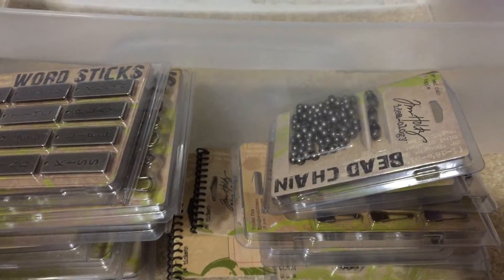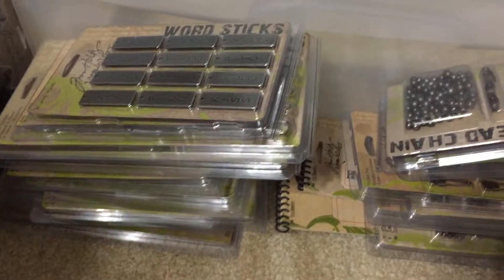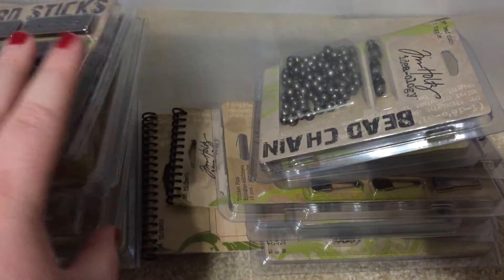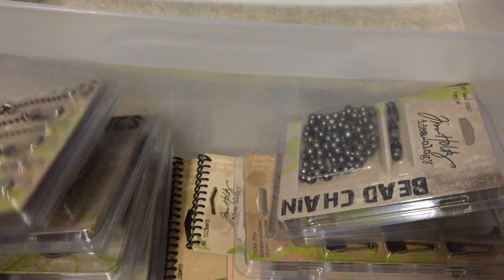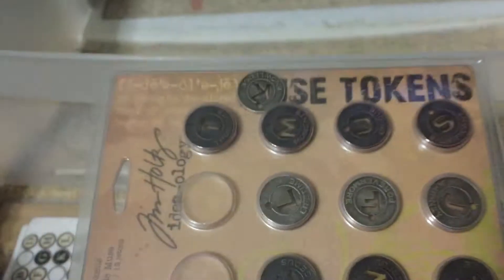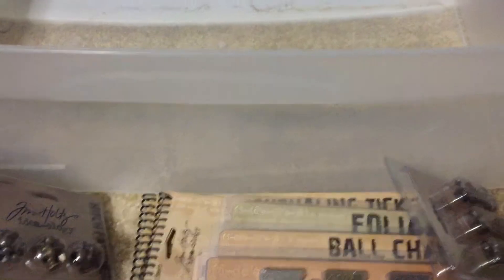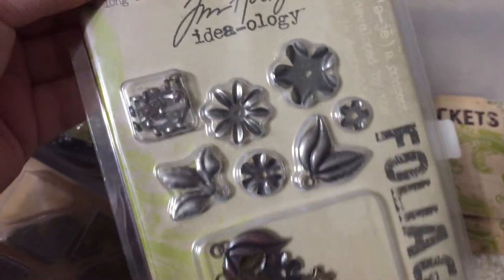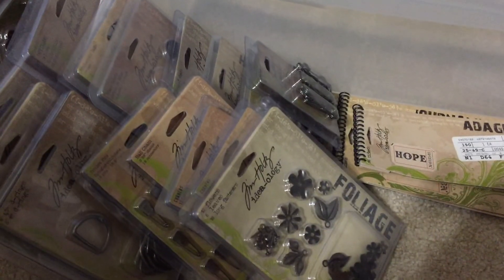Huge Tim Holtz Lot De-Stash -- SOLD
I am looking for $65 shipped for this lot.